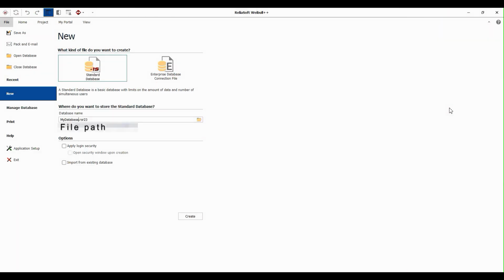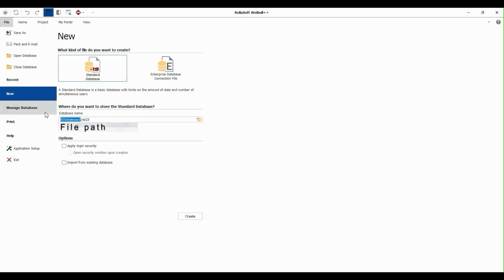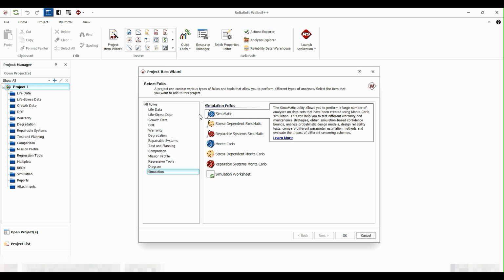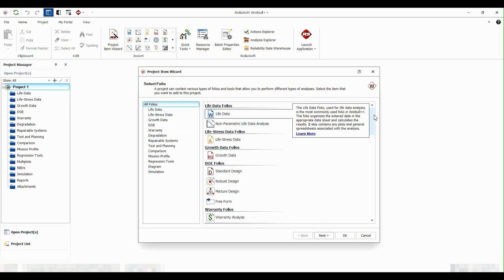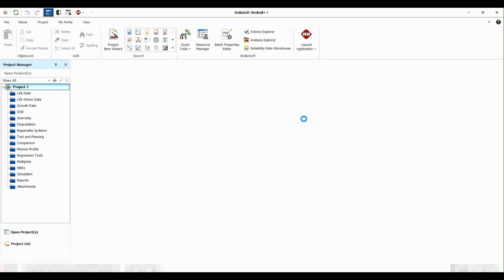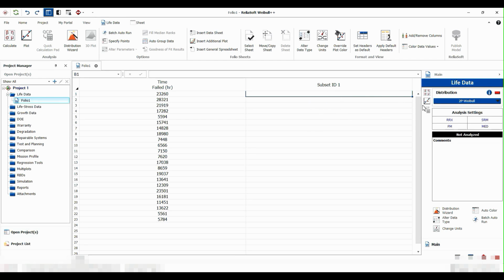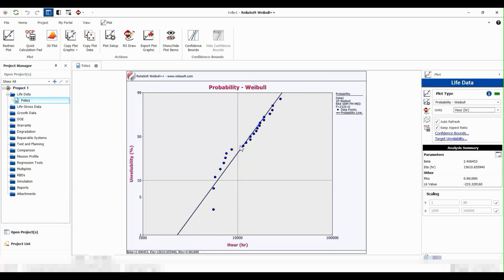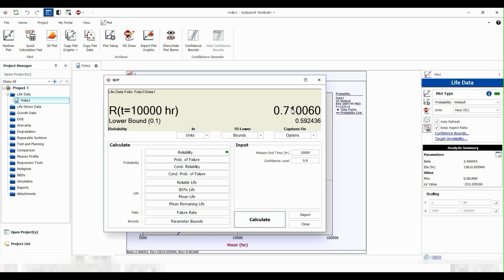Video 001 Weibull++: database and life data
How to create a Weibull++ database for life data analysis. If you would like to take this further, please get in touch